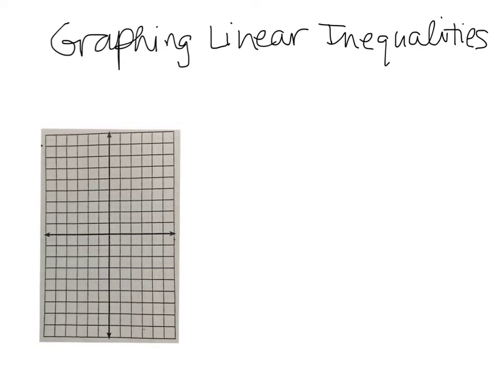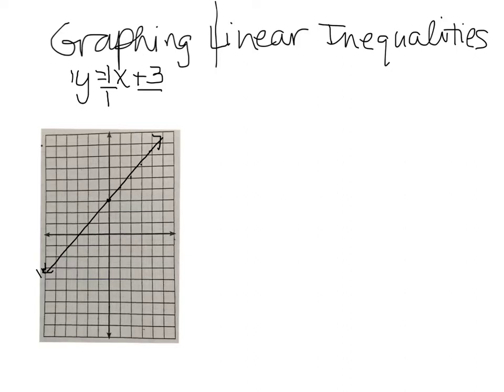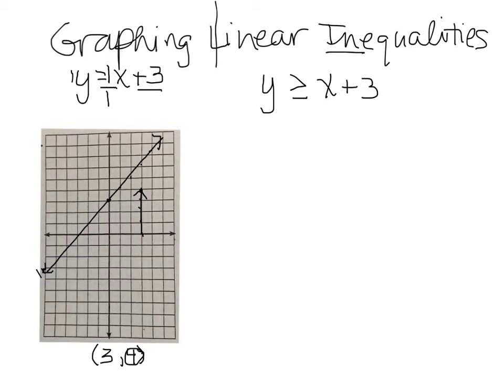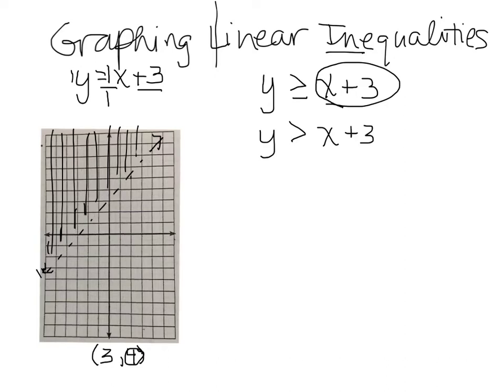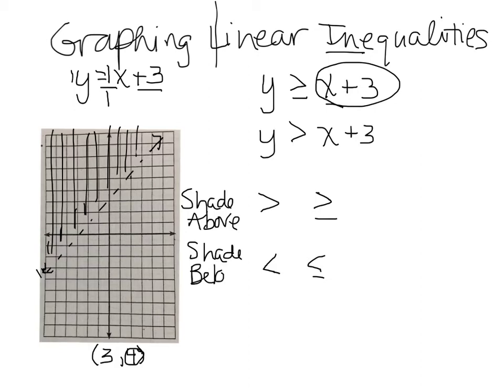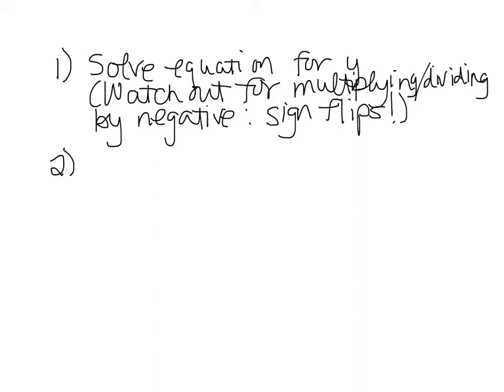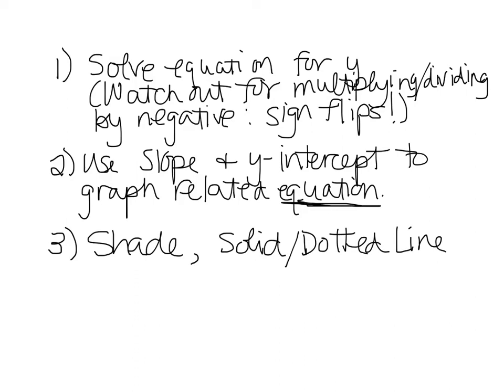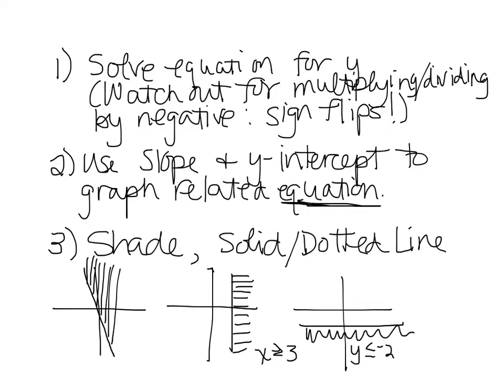Graphing Linear Inequalities